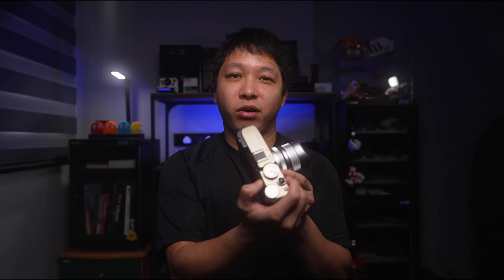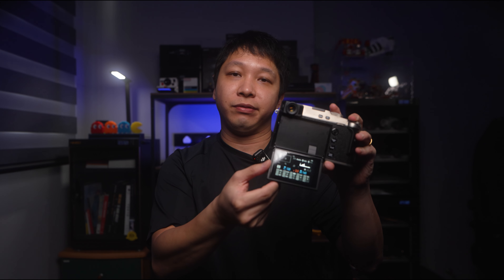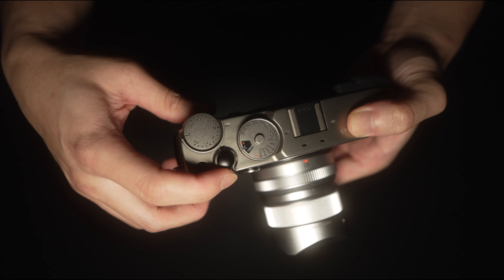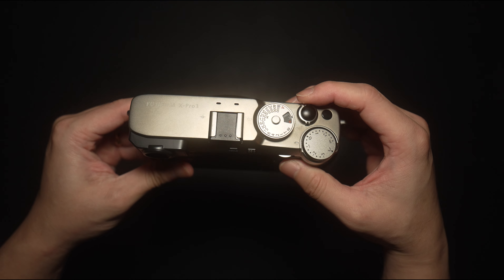Using the Fujifilm X Pro 3 In 2024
Should you still get the Fujifilm X-Pro 3 in 2024?
Check out my personal take after using this camera after 3 months?

Gears I used:
Sony A1
Sony A7RV
Sony FE 16-35 F2.8 GM II
Sony FE 24-70 F2.8 GM II
Sony FE 70-200 F2.8 GM II
Sony FE 35 F1.4 GM

Fujifilm X Pro-3
Fujifilm XF 23mm F2
Fujifilm XF 50mm F2

Sony ECM- M1

Nomatic McKinnon Camera Pack 25L
Nomatic McKinnon Camera Sling 8L

Moment CineBloom Diffusion Filters
Kase Armour filters Master Kit